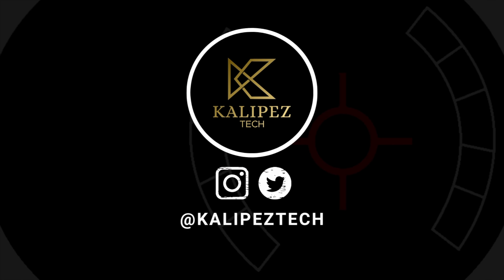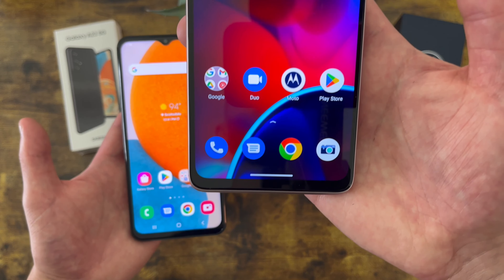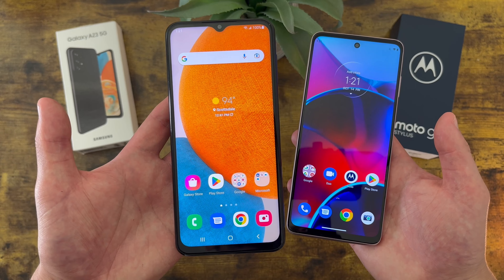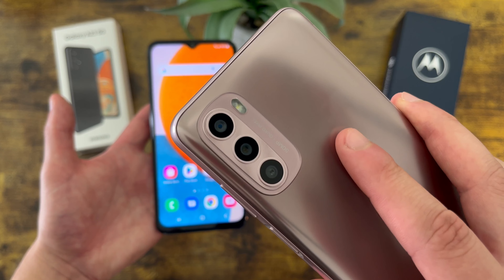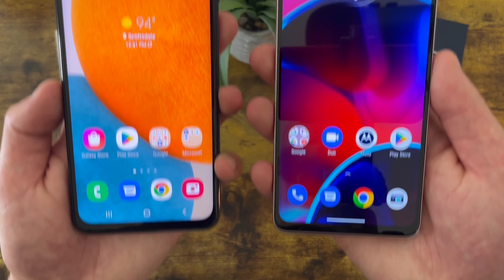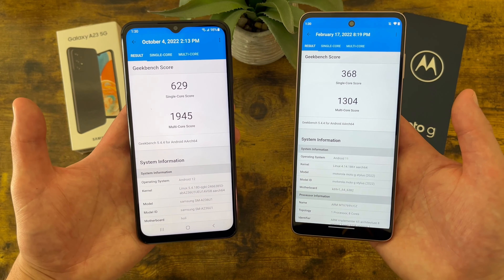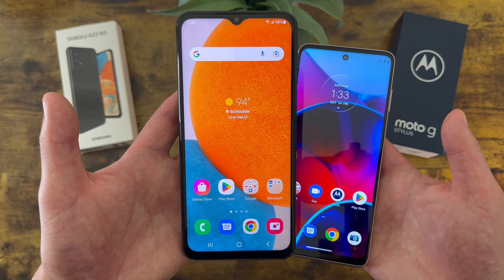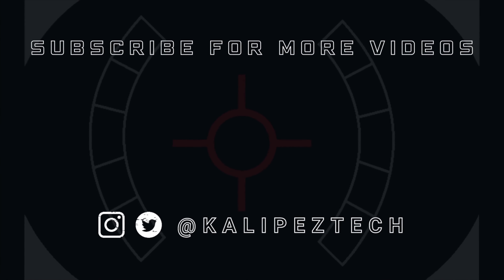Samsung Galaxy A23 5G vs Motorola Moto G Stylus LTE (2022)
📦 Product links!
Samsung Galaxy A23 5G (Amazon)
Motorola Moto G Stylus LTE 2022 (Amazon)

↘️ Learn more about these phones:
Samsung Galaxy A23 5G

❇️CURRENT DEALS
💰Carrier deals:

0:00 Introduction
0:25 Display
2:04 Storage
2:52 Screen lock
3:01 Fingerprint scanner test
3:09 Camera setup
5:31 Performance
6:24 Benchmark scores
6:56 Battery
7:36 NFC
7:47 Conclusion